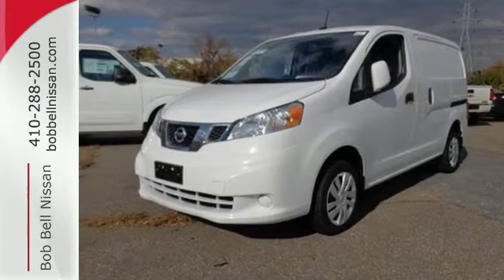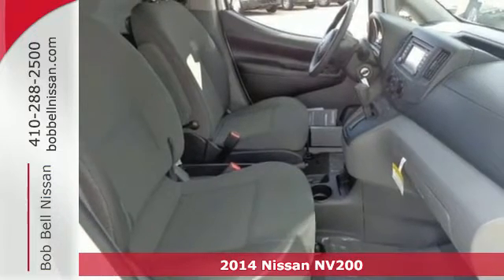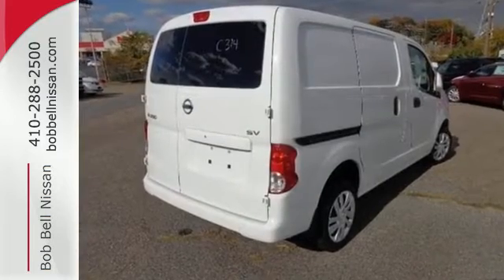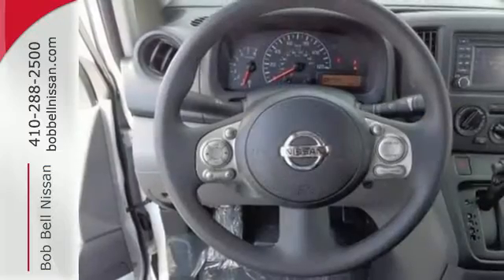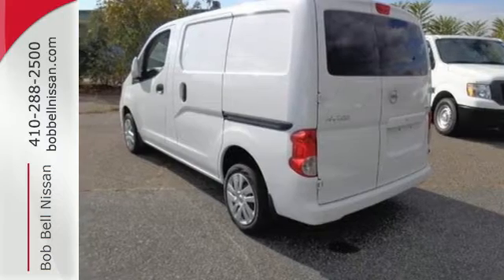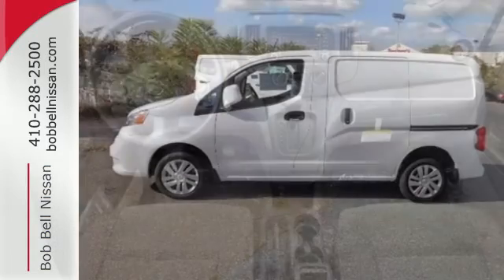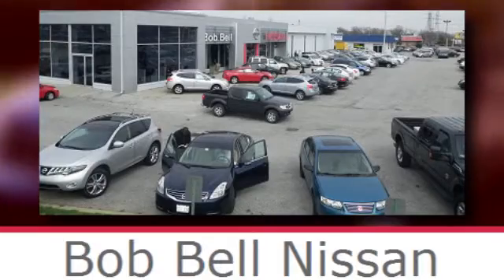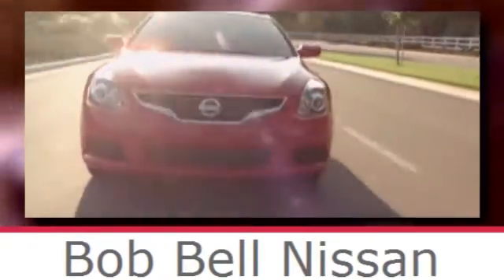2014 Nissan NV200 Baltimore MD Dundalk, MD N71090 - SOLD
Year: 2014
Make: Nissan
Model: NV200
Trim: SV
Engine: 4 Cyl - 2.0 L
Transmission: Variable
Color: Fresh Powder
Interior: W/GREY
Stock #: N71090
VIN: 3N6CM0KN7EK699893
This 2014 Nissan NV200 SV won't last long at $2,427 below MSRP... OPTIONAL EQUIPMENT INCLUDES: Technology Package, Back Door Glass Package, Exterior Appearance Package, Splash Guards (Set of 4), All Season Floor Mats...

7900 Eastern Ave.

Address:
7900 Eastern Ave